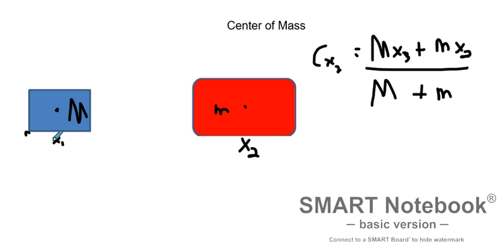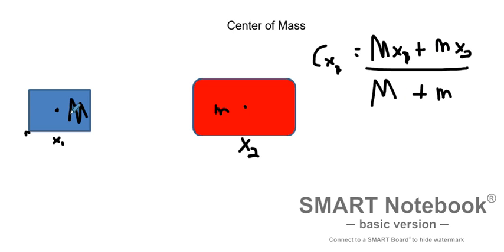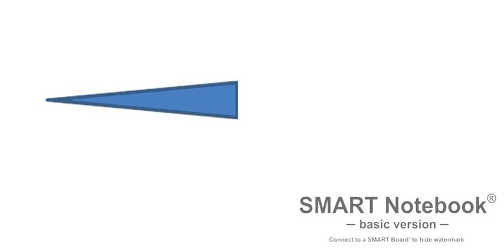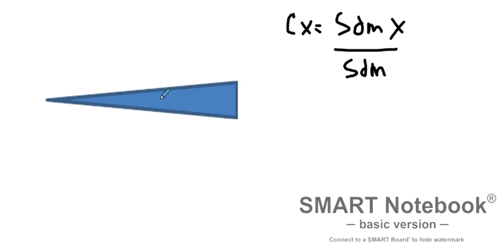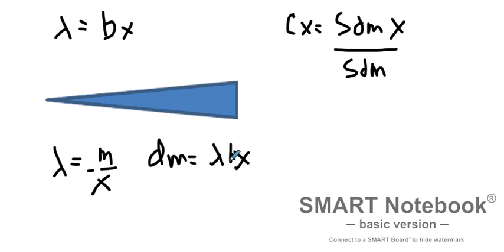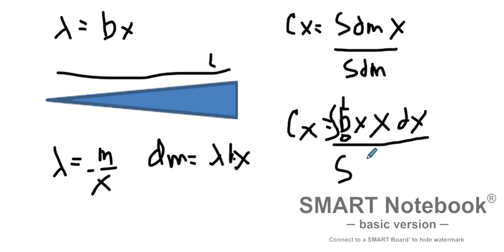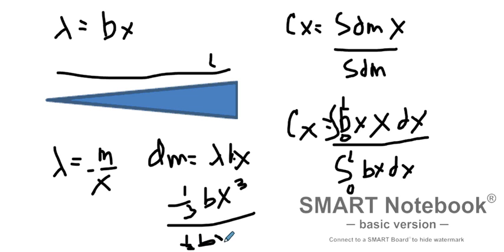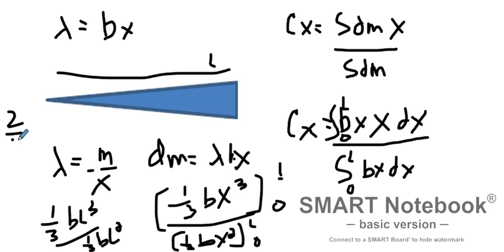Mechanics 6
This video reviews center of mass.